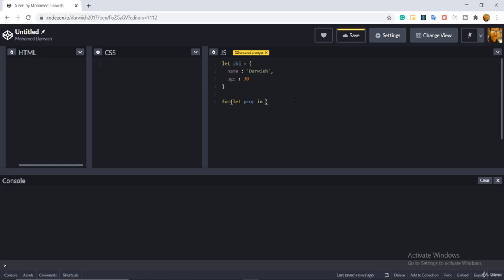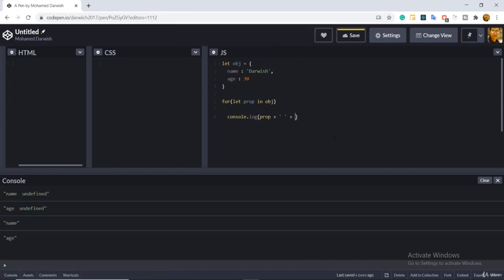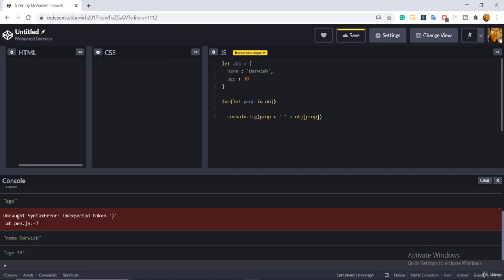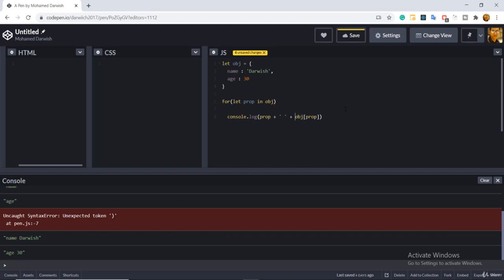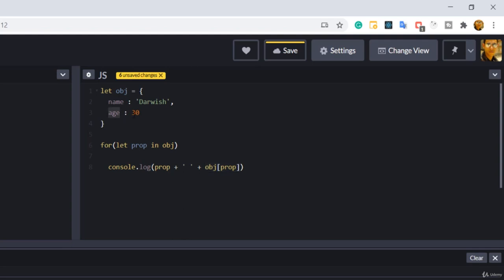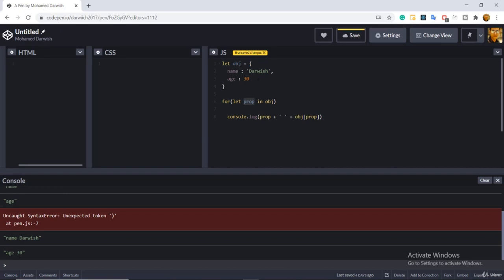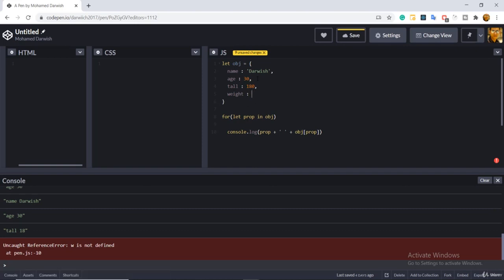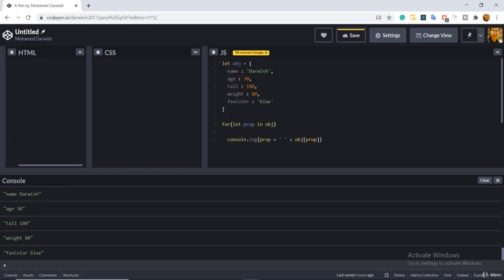Complete JavaScript Training from Zero to Hero 27/28 JavaScript For in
Here is exactly what we cover in this course:

if/else statements
Loops, Functions,

execution contexts
Hoisting
Scoping,

DOM manipulation.

Function constructors,
prototypal inheritance,
First-class functions, c
Closures,